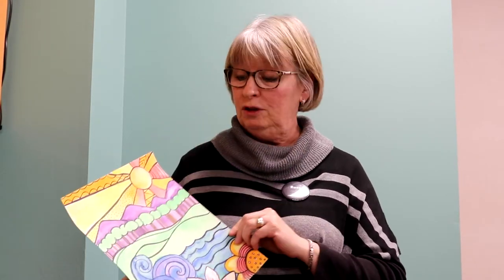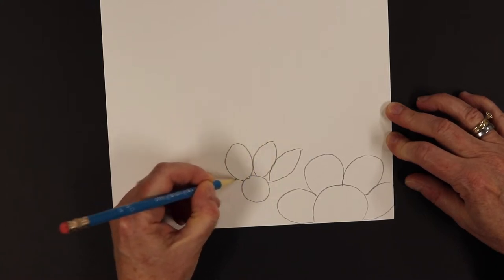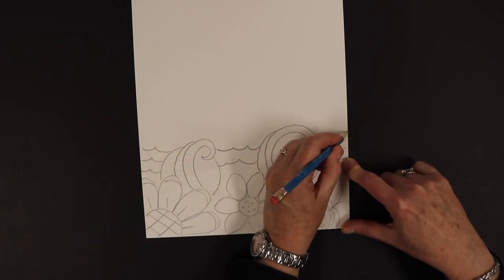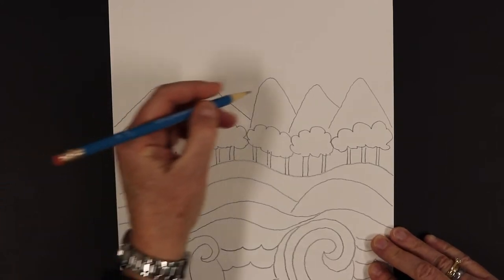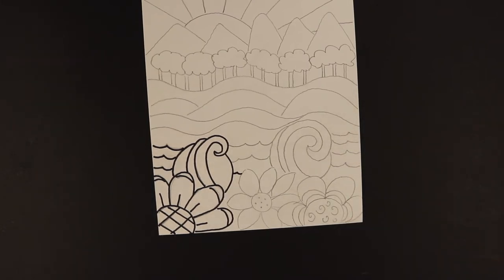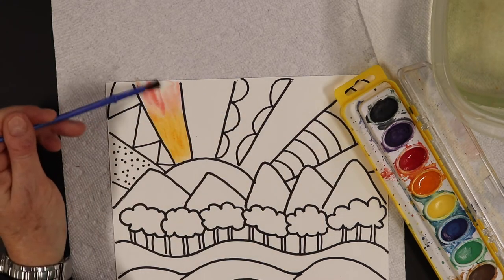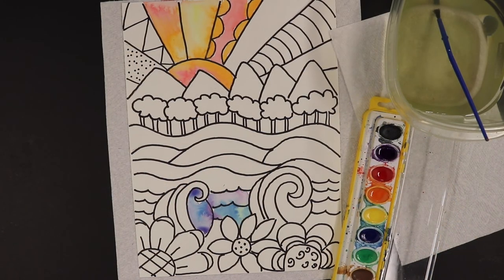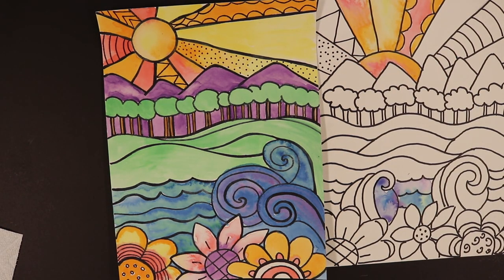Earth Day | Arts & Crafts for Kids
Celebrate Earth Day and create a colorful watercolor landscape inspired by artist Robin Mead. This art project is best for kids in grades K-5 with an adult helper.

SUPPLIES
- pencil
- watercolors
- paintbrush
- 9"x12" piece of watercolor paper
- black permanent marker or black crayon
- container of water to rinse off your paintbrush

TIMESTAMPS
Supplies 0:37
Drawing your landscape 0:58
Painting your landscape 10:11